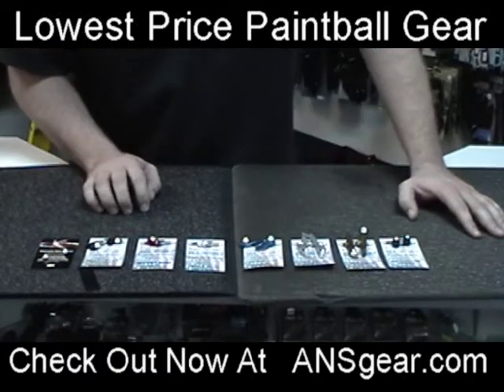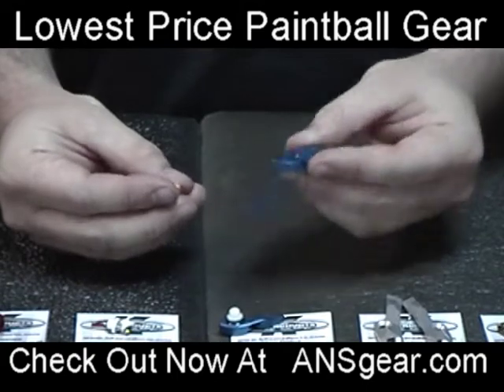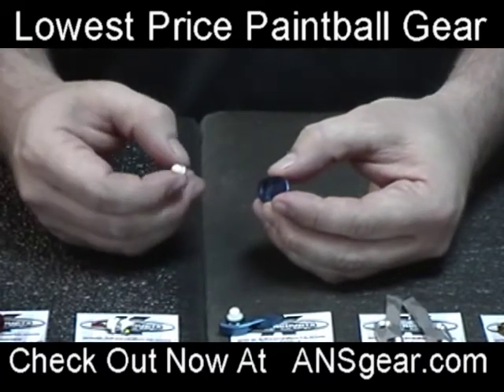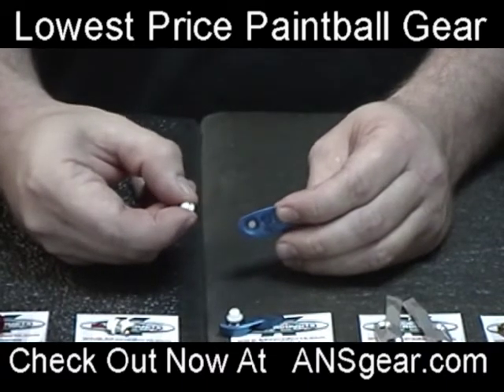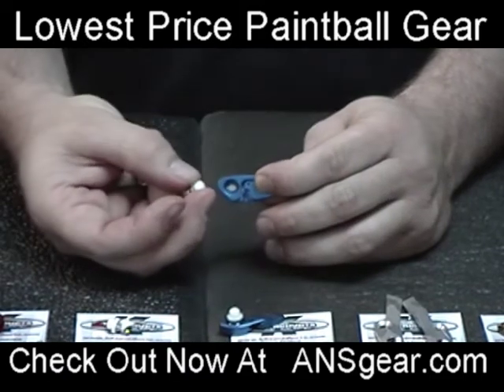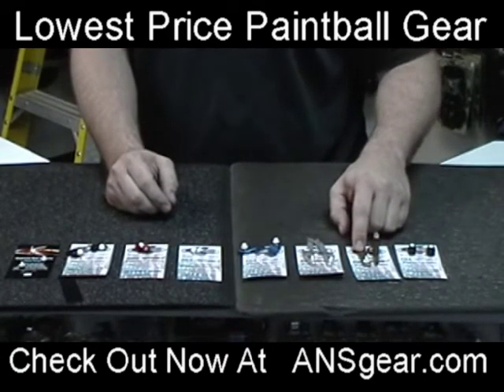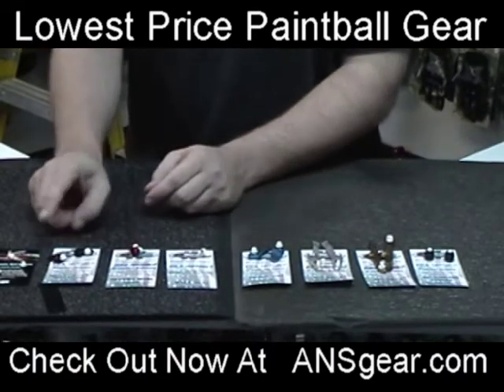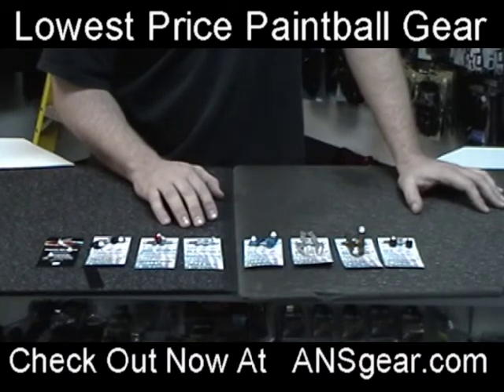Kila Paintball Gun Magnetic Ball Detents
Check out all of the Kila Ball detents available.  We have plenty in stock for all types of paintball guns.